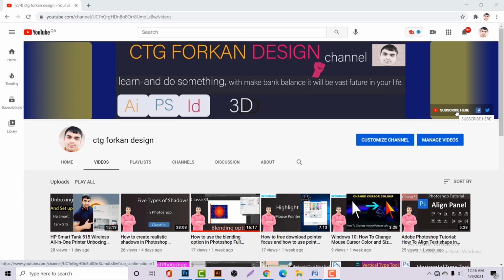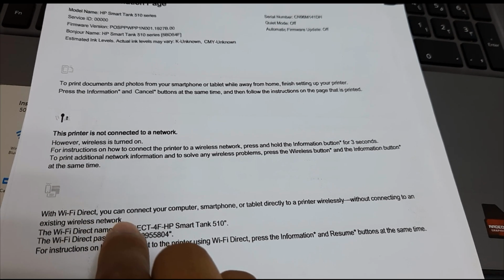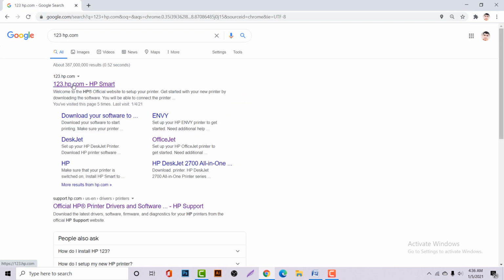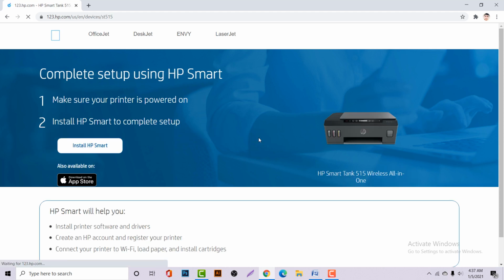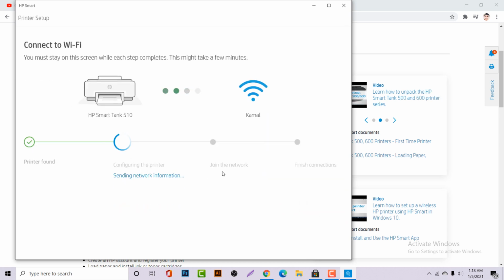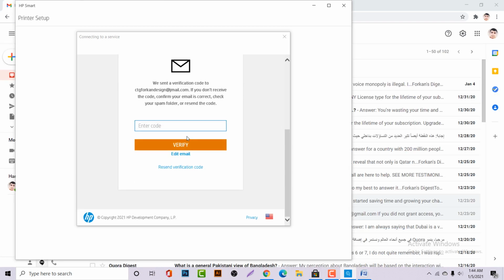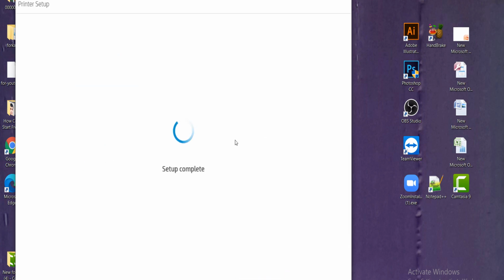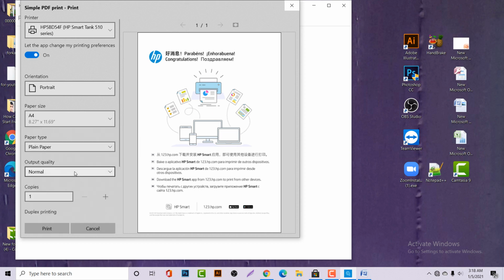Connect Wifi Direct Hp Smart Tank 515 Password Set up and How to install HP Software for Windows Mac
how to install hp software for windows,
{About}

Connect Wifi Direct Hp Smart Tank 515, Password Set up and How to install HP Software for Windows Mac, hpsmarttank515.
hp smart tank wifi setup,
The hp smart tank 515 Wireless all in one is the vest printer for print scan copy;
For instructions on how to connect the printer to a wireless network, press the resume button and wireless button for 3 seconds, at the same time press the information button, When you install the hp printer software or the hp smart app, Set up mode will last two hours.
you can use smart tank 515 as a Photoshop and home work personal use, this is the ink tank printer you can change CMYK color when will be finished default, after finishing set up the printer, follow the instructions in the smart guide line, I will show you the next Tutorial how to connecting to the wireless network or a mobile device, ok.
how to connect hp smart tank 515 with a laptop,
Hello, My dear.

We hope you can succeed in this channel,
You will be very helpful in starting freelancing in your life.
I want to help everybody’ I want to do emotional to other man lifestreams.
Do something and go ahead ‘be happy with your hard work.
 you can enjoy this video, Insha Allah you will successfully,
If you choose graphic design you can learn so easily
If you have any questions about the freelancing graphic you can make a comment.
Insha Allah we will help you; as till you are successful. The ctg Forkan design with you.
ctg Forkan design will help you, as a graphic designer.
ctg Forkan design, channel it's very uncommon in the marketplace.
You can enjoy this channel, this channel design-related-
(Adobe Photoshop)–
(adobe illustrator)–
(Adobe in design)
Insha Allah, I will help continue.

how to setup printer hp smart tank 515,
hp smart tank wireless setup,
hp smart tank 515 wifi direct,
hp smart tank direct Password,
how to turn on wifi in hp smart tank 515,
how to download hp smart app,
connect printer wirelessly using hp software,

ctg Forkan design,
 Adobe Photoshop cc Bangla tutorial,

ctg Forkan design,
CTG FORKAN DESIGN,
ctg Forkan.

how to start freelancing,
what is freelancing,

ctg,
Forkan ctg,
graphic design,
graphic with freelancing.
adobe photoshop cc Bangla tutorial full course,
ADOBE PHOTOSHOP CC BANGLA TUTORIAL FULL COURSE 2021,
adobe photoshop free full course tutorial Bangla,
graphic design bangla tutorial full course,
Graphic design courses
Graphic design bangla course
hp smart app,
how to connect hp smart tank 515 to a computer,
how to connect hp smart tank 515 to wifi,